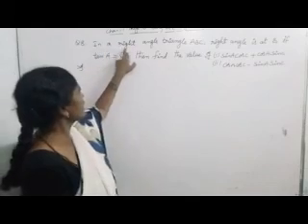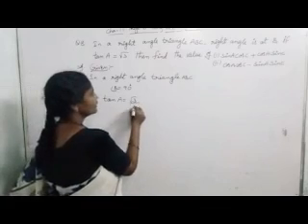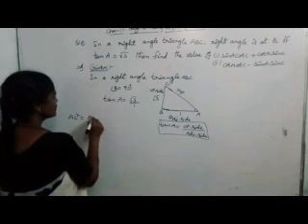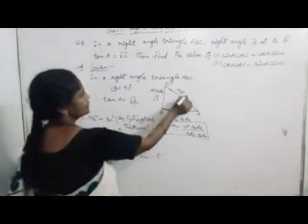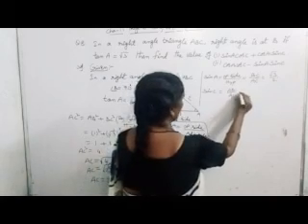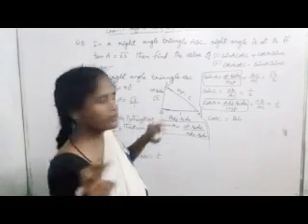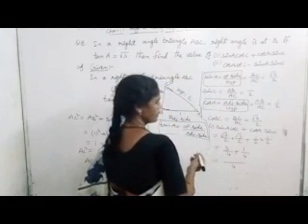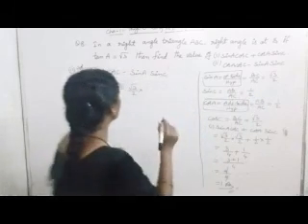Class - 10th 👍👍👍,Chapter-11 Trigonometry, Exercise-11.1, problem-08